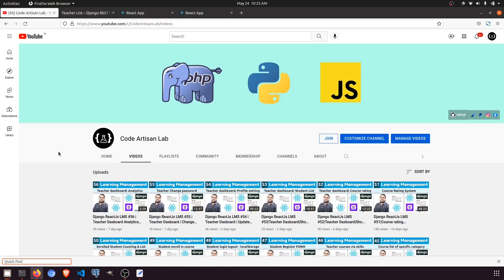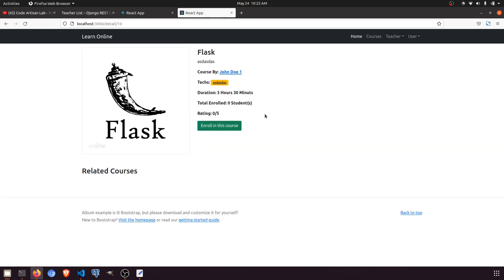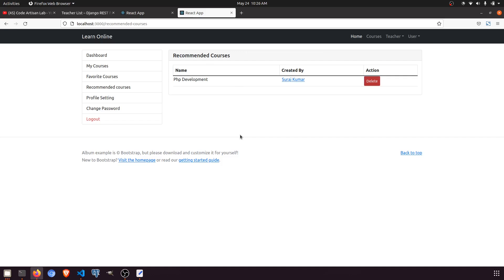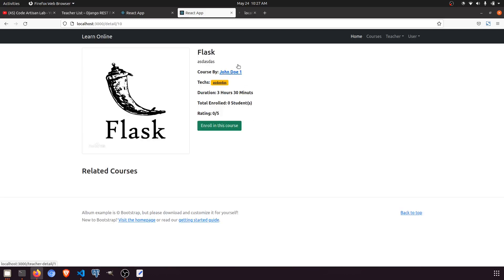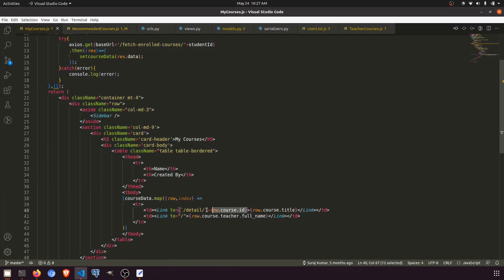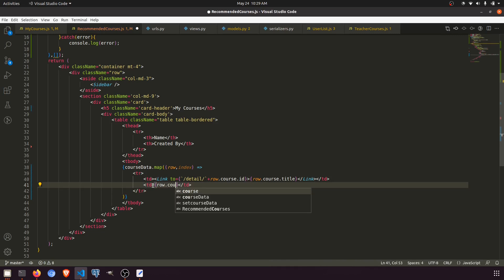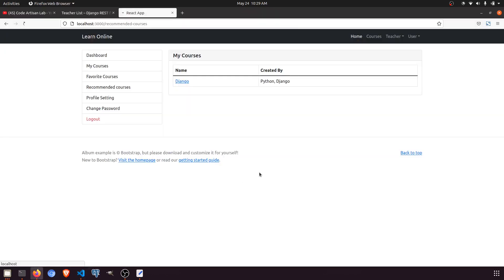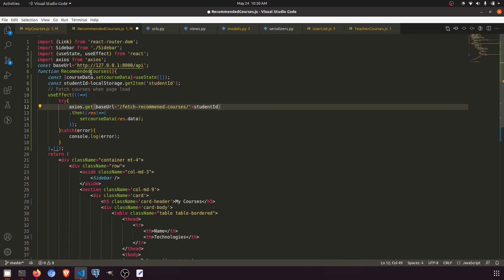Django ReactJs LMS #58 | User Dashboard | Recommended Course list according to interest